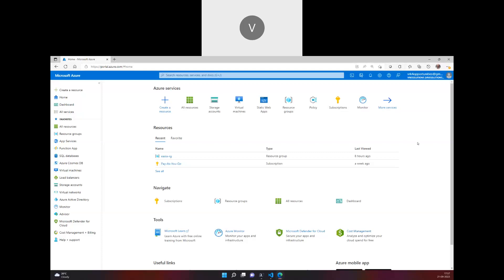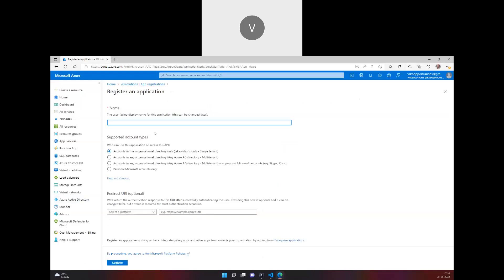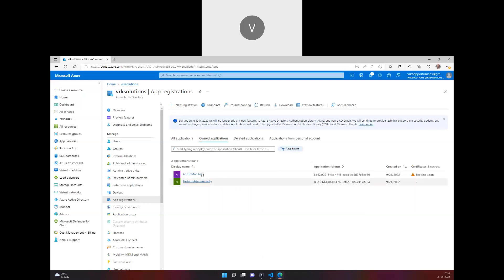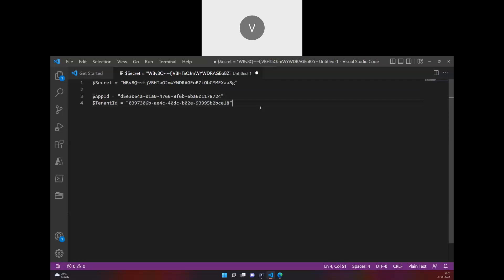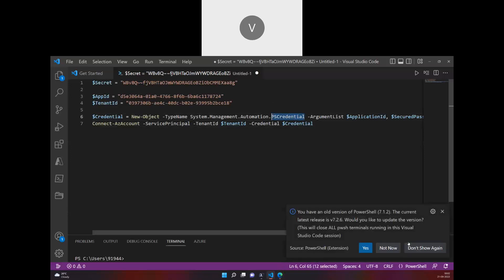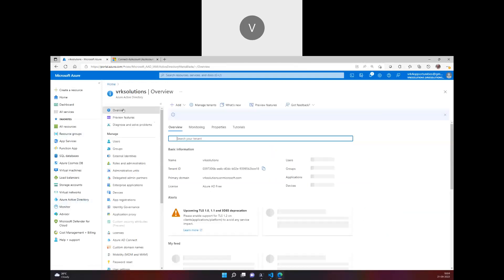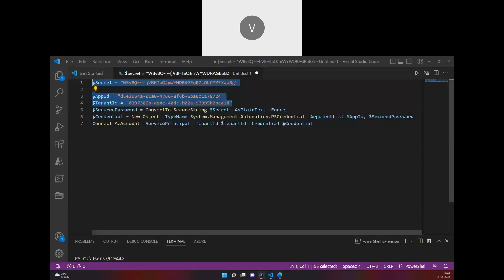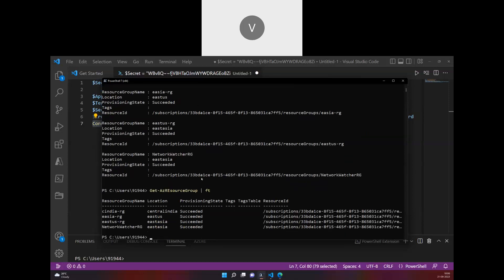How to Login with Service principal using Azure Powershell